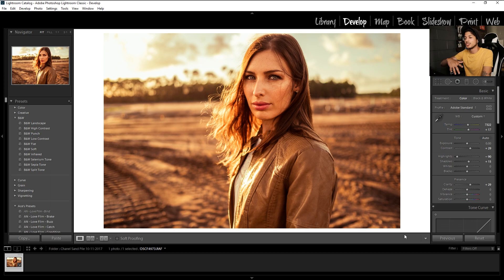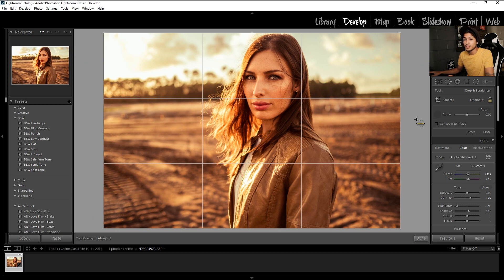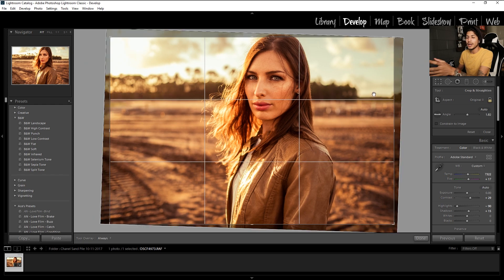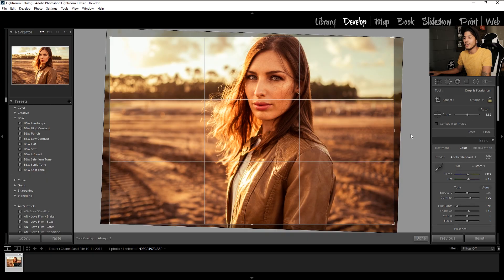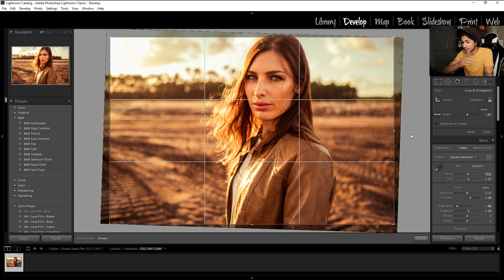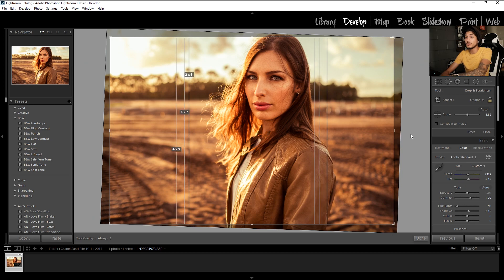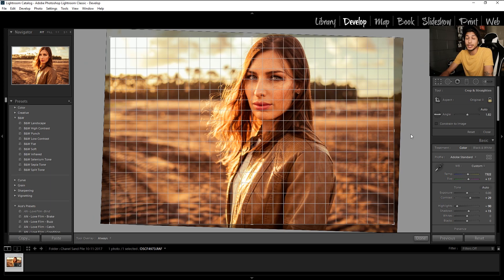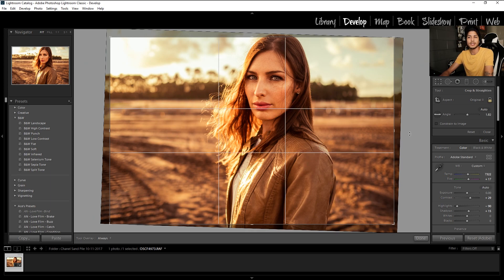Lightroom Tutorial Things You Didnt Know About The Crop Tool + Free Preset Pack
Heres a few things that might make cropping easier for you and that you might not have known you can do!  I love coming out with these Lightroom and Photoshop tutorial videos for you guys to help you learn more about post-processing. If you like these videos be sure to give it a thumbs up and if you would like me to go over something specific please let me know down in the comments!